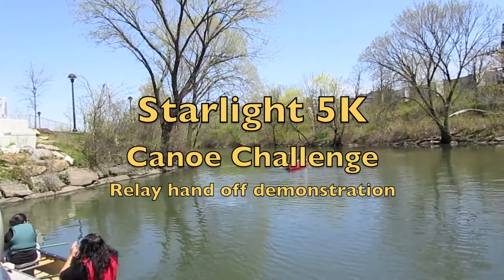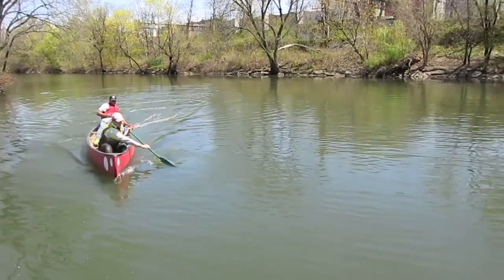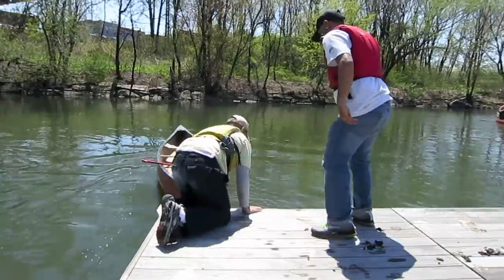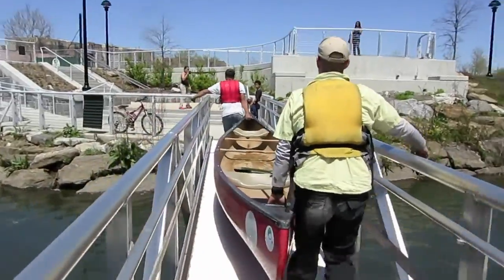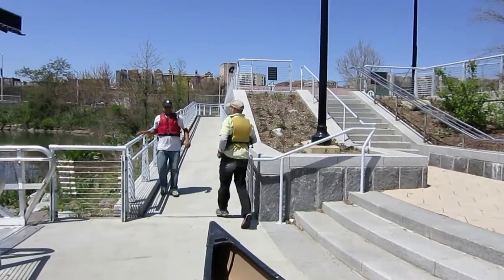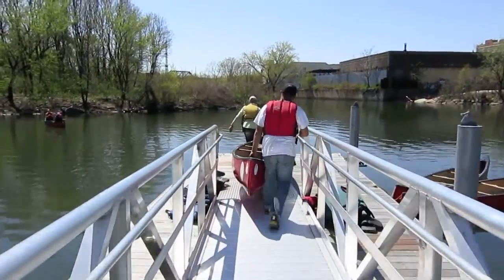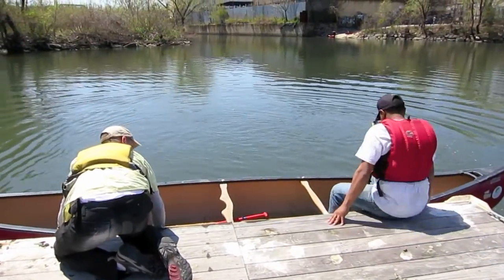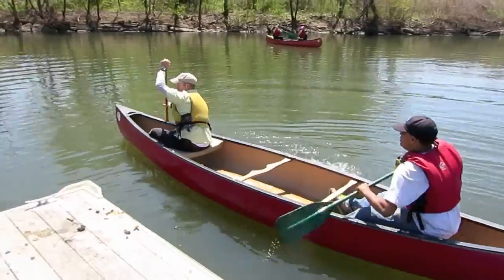Starlight Canoe Demonstration